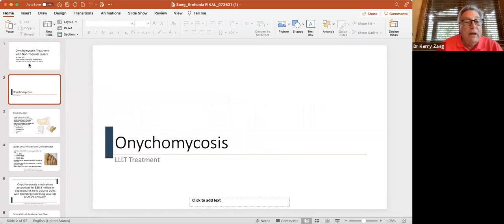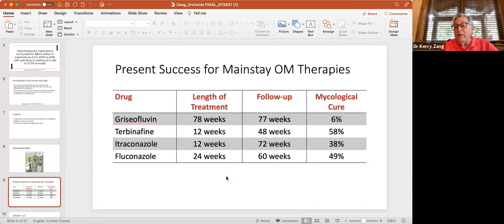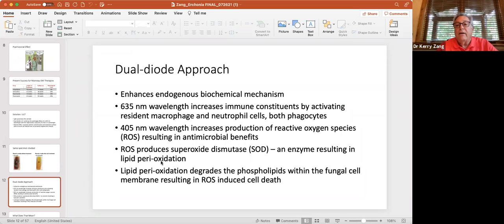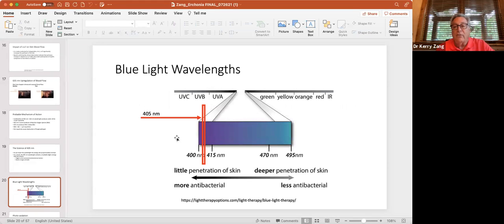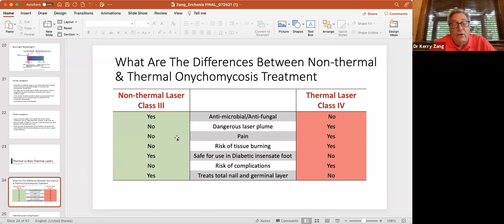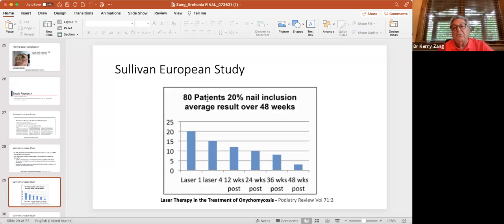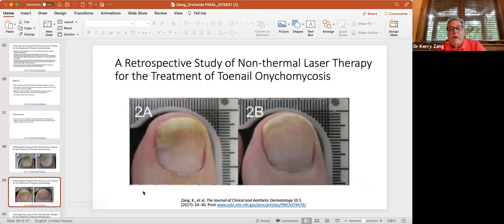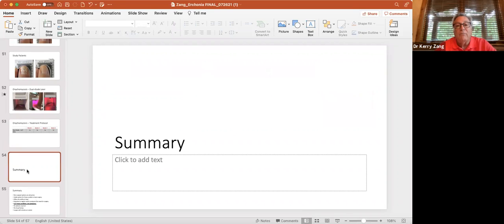Onychomycosis Treatment with Non-Thermal Lasers Presented by: Kerry Zang, DPM, DABPS, FACFAS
Dr. Kerry Zang is an innovator in podiatric medicine. He is a distinguished physician at the forefront of regenerative medicine & laser therapy. With a history of being sought out by his peers for his expertise, Dr. Zang's is unequivocally a physician resource. Dr. Zang's regenerative medicine passion will be unleashed as he discusses onychomycosis conditions and effective laser solutions he has implemented in practice & now teaches other podiatrists around the globe. Attendees will leave this webinar with a clear understanding of regenerative medicine & low-level laser therapy's substantiated role.

A 60-minute webinar that will focus on Onychomycosis treatment with non-thermal lasers and provide an opportunity to put your clinical questions to Dr Kerry Zang.

Objectives
•Understand the role regenerative laser medicine has in podiatry.
•Recognize the latest advancements in regenerative therapy.
•Physiology of photobiology of low-level laser therapy (LLLT).
•Recognize regenerative medicine's primary & adjunctive therapies.
•Understand the role of dual wavelength LLLT in the treatment of onychomycosis.
•Incorporate new research & its clinical applications in the treatment of onychomycosis.

Aug 17, 2021 10:00 AM Canberra, Melbourne, Sydney